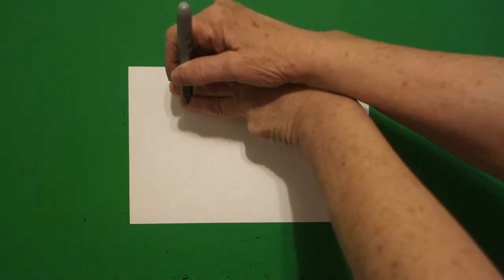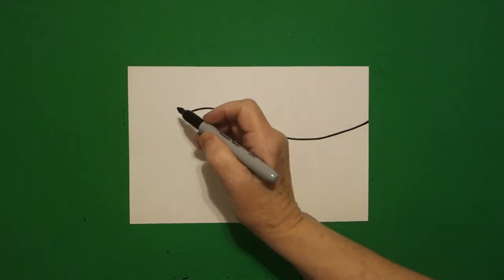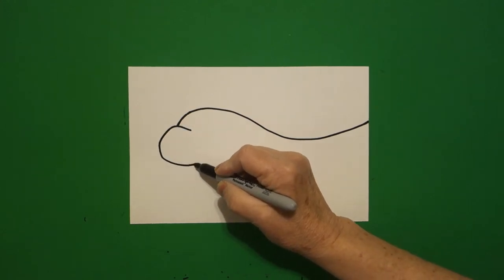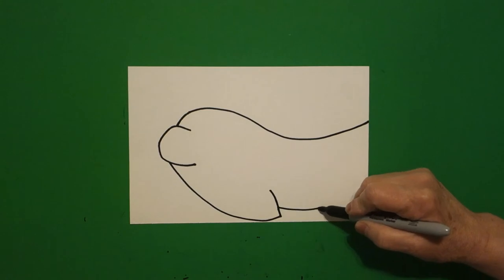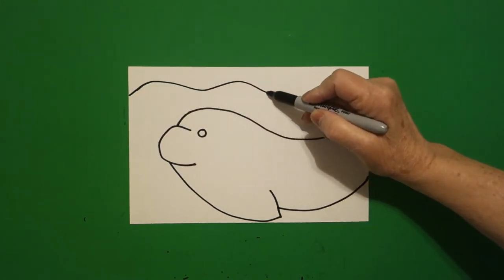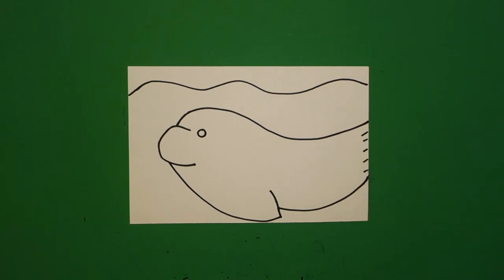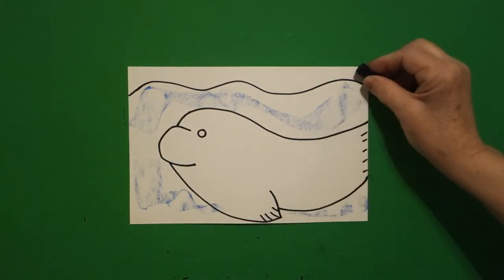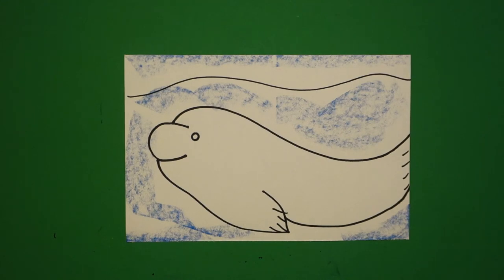Let's Draw a Beluga Whale Tundra animals!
Easy to follow directions, using right brain drawing techniques, showing how to draw a Beluga Whale-Tundra animals.